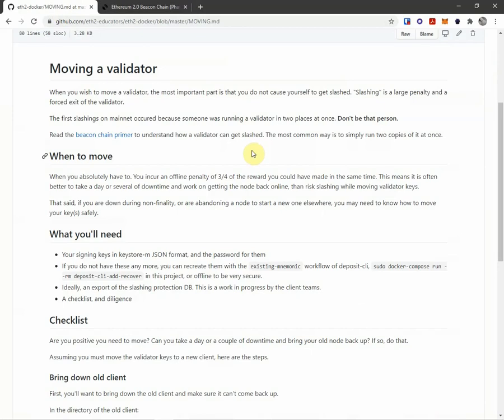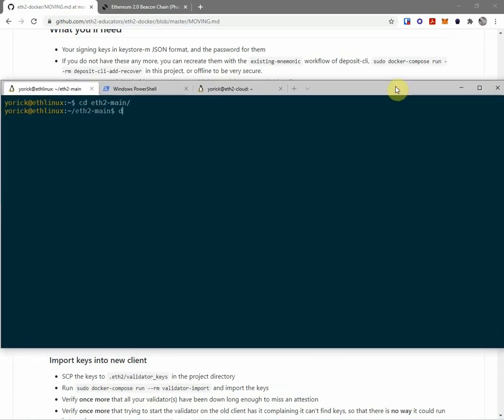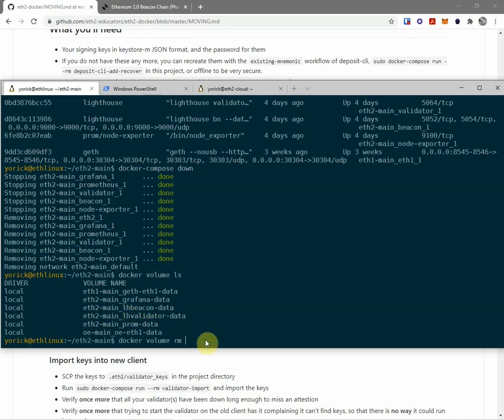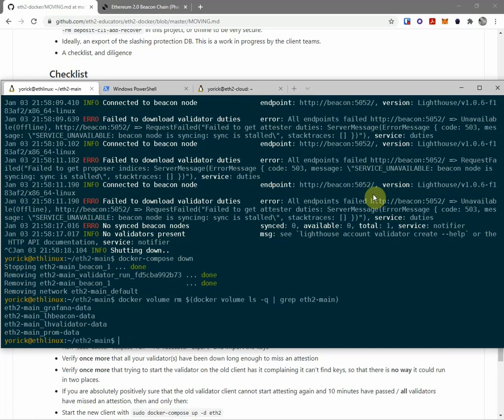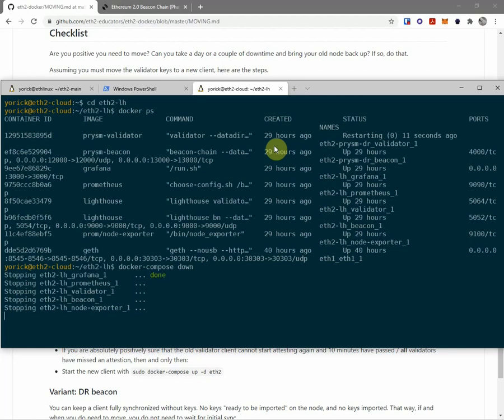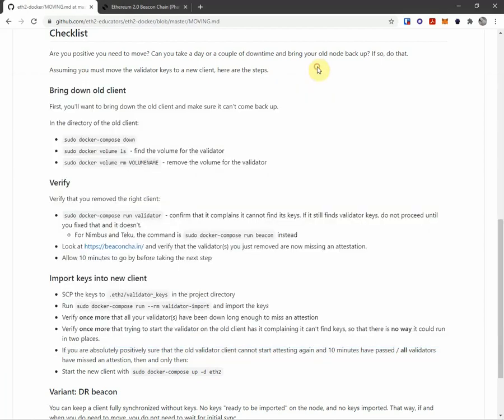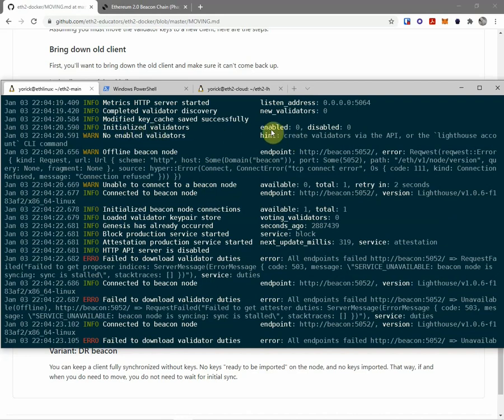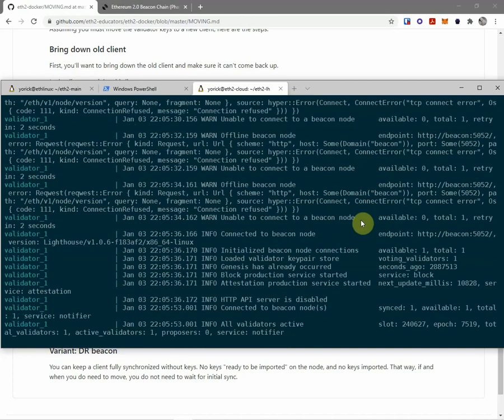Ethereum 2.0 Validator Move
How to safely move an Ethereum 2.0 validator from one machine to another.

This video uses the eth2-docker tooling. The basic steps are the same no matter what, just the specific commands you use will be different if you are not using eth2-docker.

If I sound like I'm about to have a nervous breakdown, it's because I am. I know what I am doing, and I'm still terrified I might have missed a step and might slash myself.